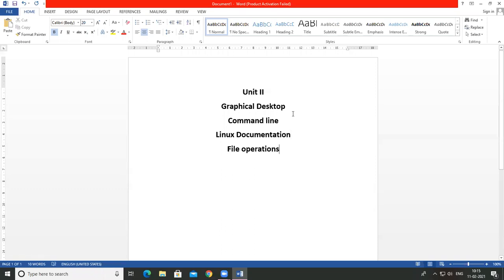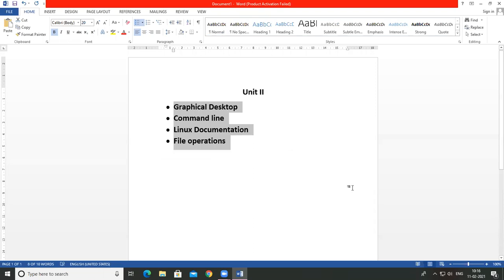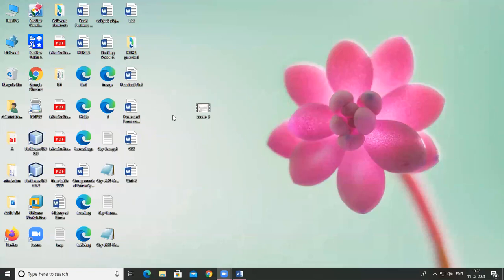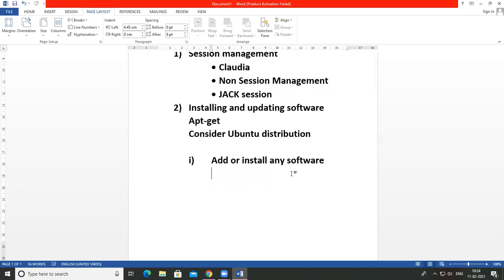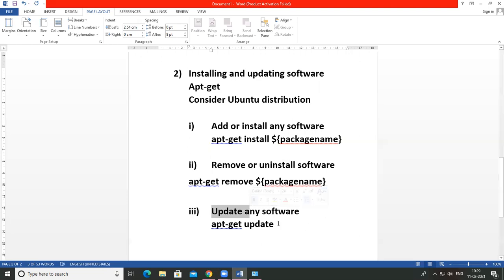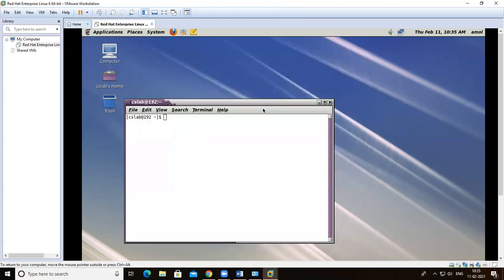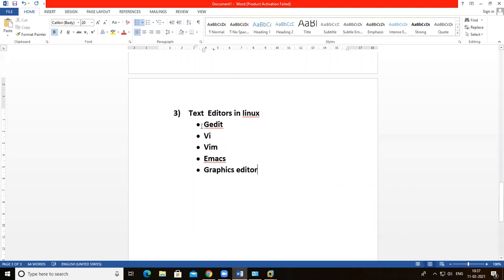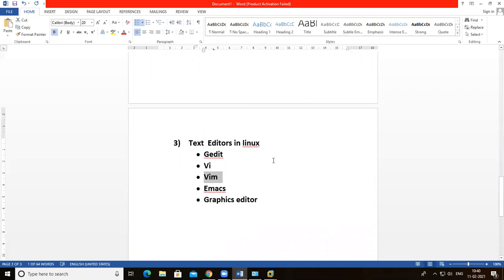FYCS LINUX LECTURE-8 ON 11-02-2021